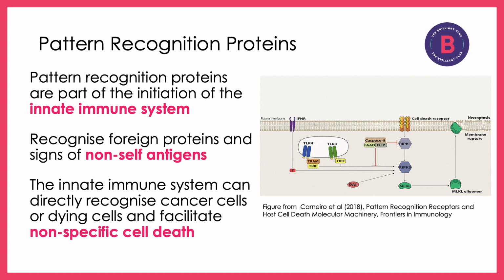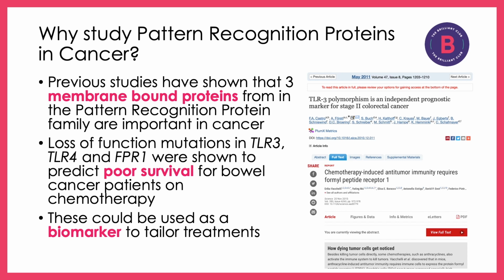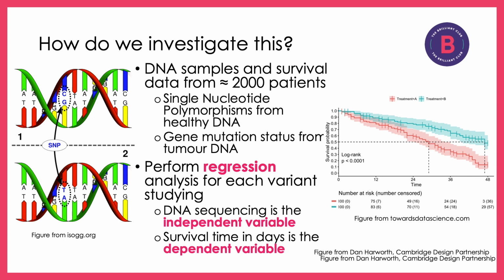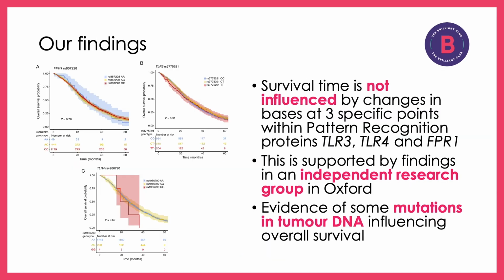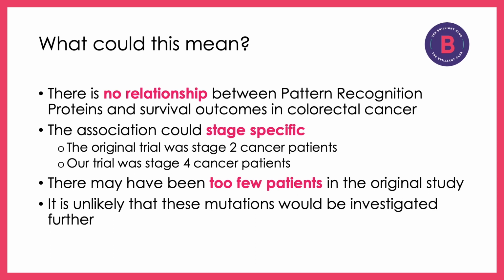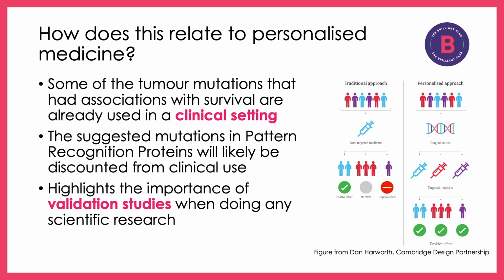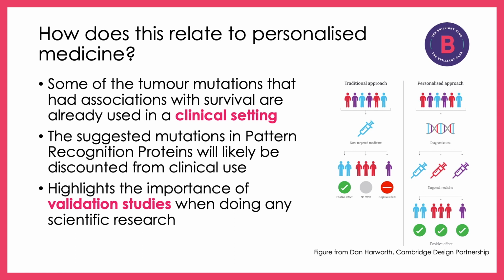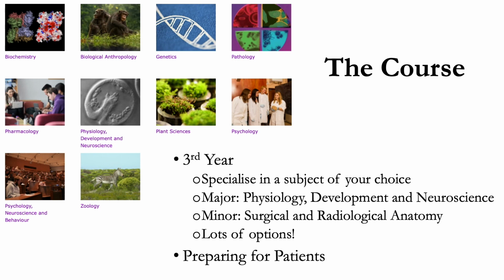Meddygaeth | Medicine (016)